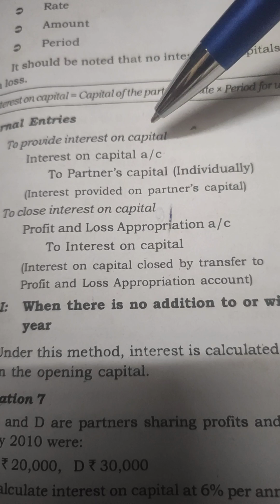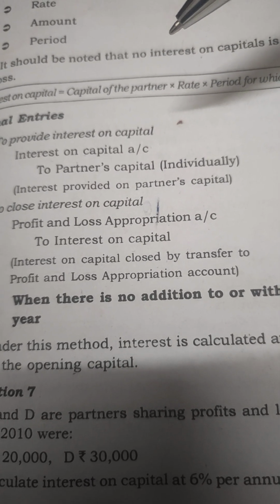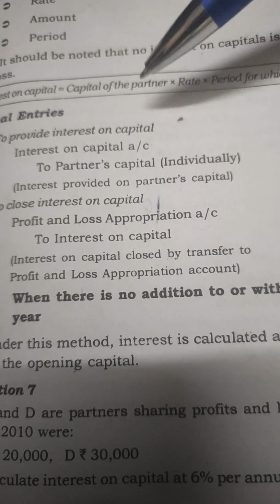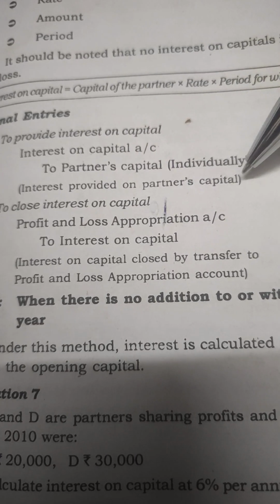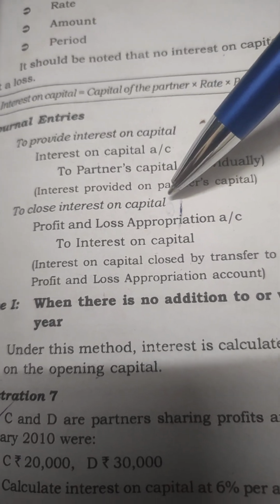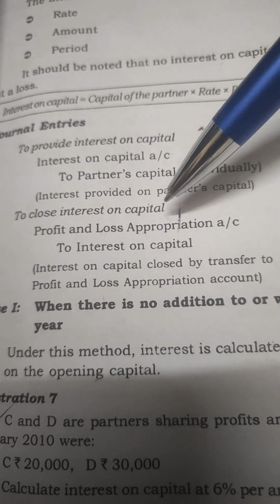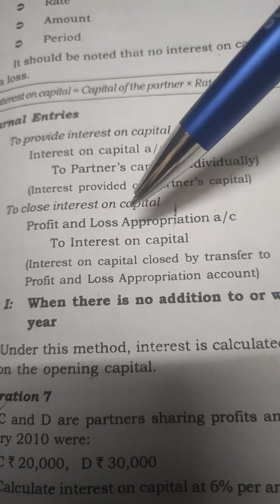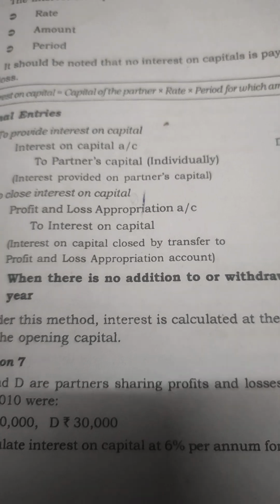interest on capital accounting for partnership